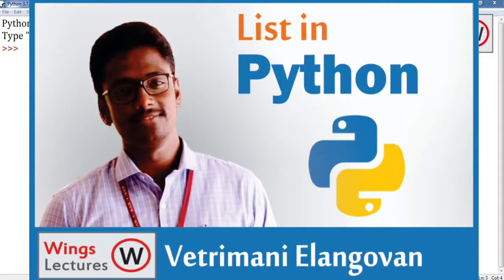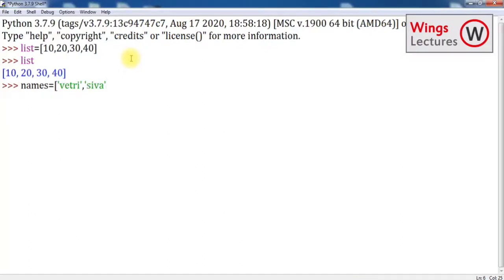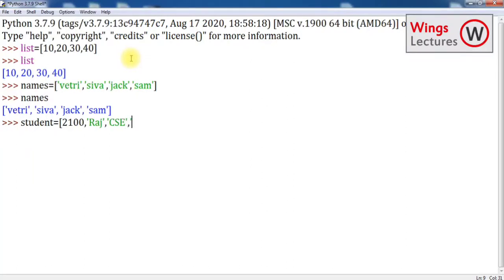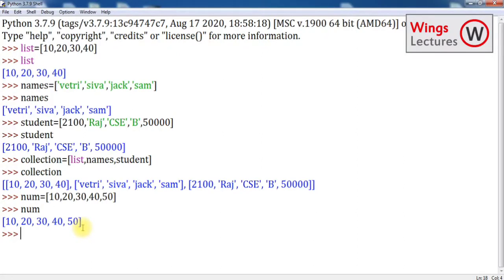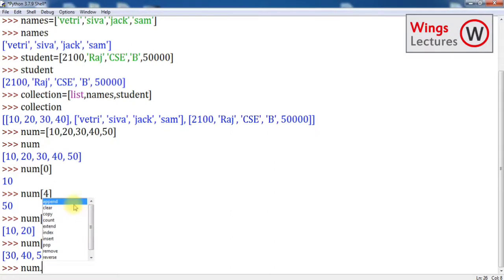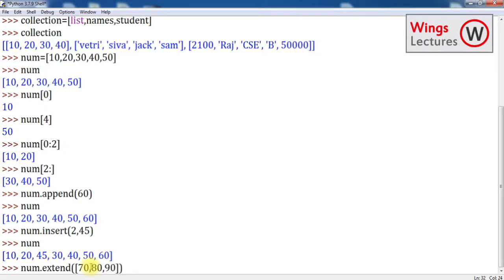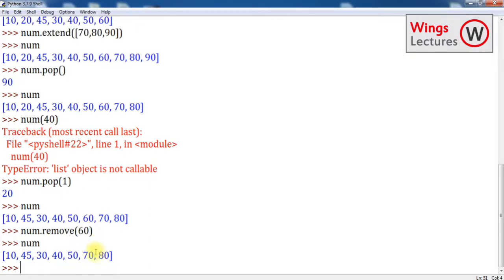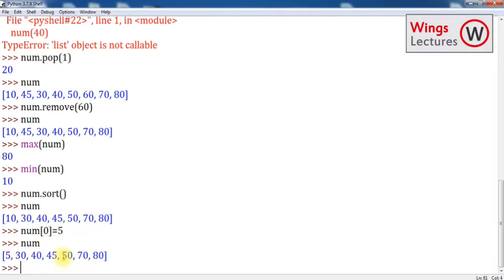List in Python - Wings Lectures